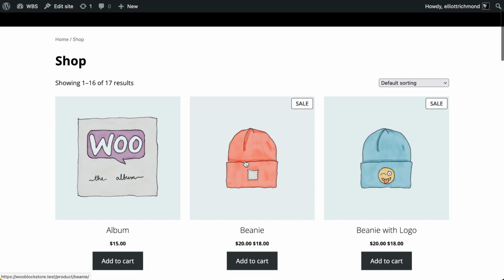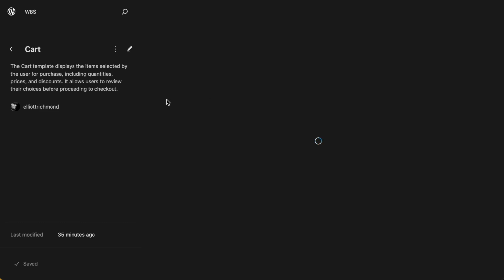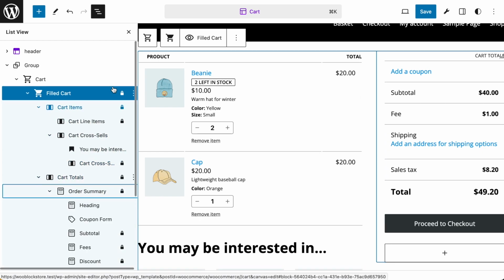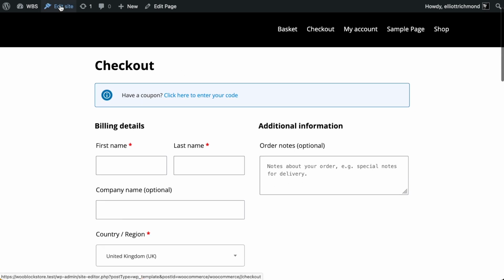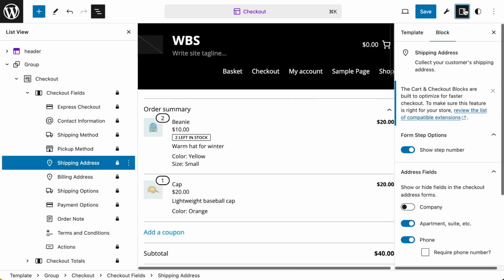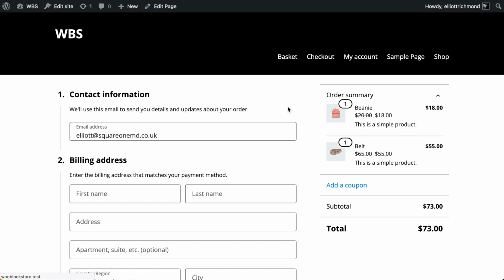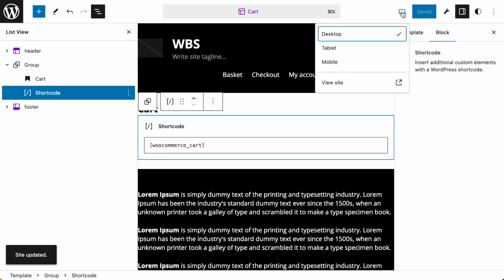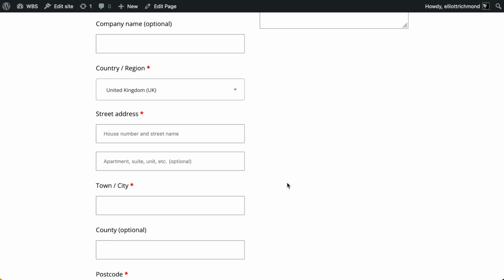Part Nine - New in WordPress 6.3 & WooCommerce 8 Blocks: Experimental Cart and Checkout Templates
This is the 9th installment of this mini-series, I'm thrilled to share with you a heads up on the latest developments coming to WordPress 6.3 & WooCommerce 8 blocks. We'll be diving into the experimental features for the Cart and Checkout templates, offering you a glimpse of the possibilities on the horizon.

As you may know, WooCommerce traditionally utilized shortcodes to add functionality to pages. However, with the power of Gutenberg blocks, we're now exploring a new, more flexible way to design and customize these essential pages.

Let's take a closer look at what's in store:

The Cart Template: We'll go through the process of converting the Cart template from shortcodes to blocks. Witness the cleaner, more modern design and the placeholders for an empty cart and related products, allowing users to continue browsing even with an empty cart.

The Checkout Template: Similar to the Cart, we'll convert the Checkout page to Gutenberg blocks, showcasing the experimental features currently under development. Explore the settings and get a feel for the enhanced customization options.

I must emphasize that these blocks are still in the early stages of development. While it's exciting to explore the possibilities, I recommend testing them in staging sites or local environments rather than production sites to avoid any potential issues.

To revert to the traditional shortcode-based templates, simply remove the blocks and re-insert the corresponding shortcodes. Ensure a smooth transition and avoid any disruptions for your live site.

In the video, we'll walk through the step-by-step process of converting and reverting back the templates, providing you with valuable insights into the future of WooCommerce blocks.

Your feedback is invaluable as we continue to improve and refine these features.